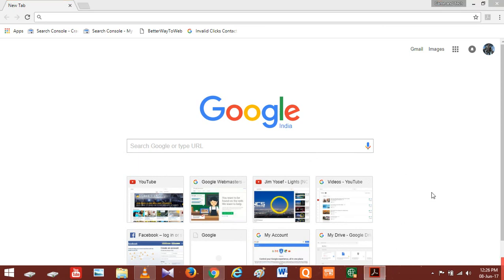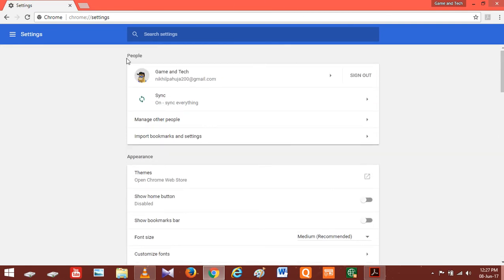Chrome 59 latest version. whats new? [2017]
Hello guys, this video is all about the new google chrome 59 update. hope you guys enjoy this video. so update your google chrome now and let me know in comments that what you think about this chrome update.

(Music is taken from "NO copyright sounds" the credit of this music is completely goes to NCS and the corresponding artist the name is mentioned below. you can visit and listen this song from the link given below.)

your every subscription is valuable for me.
and its free friends.